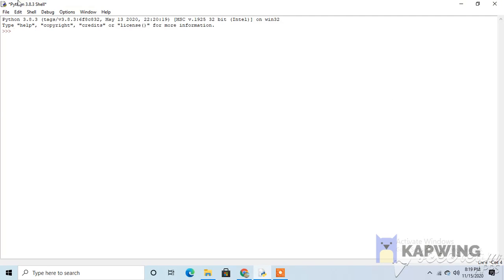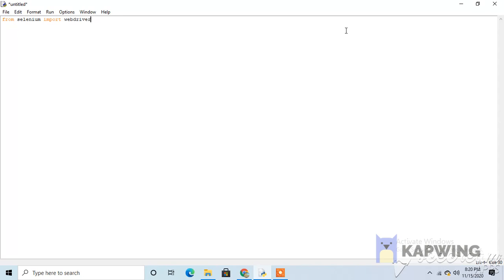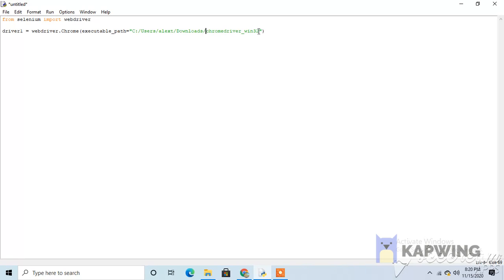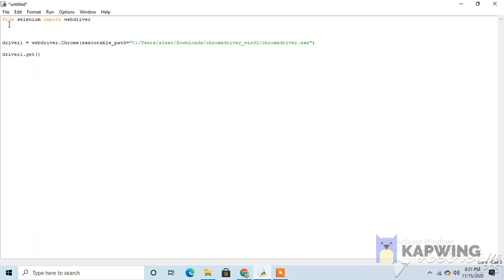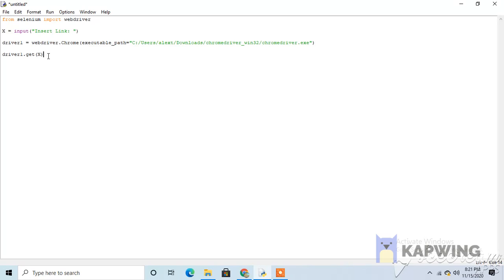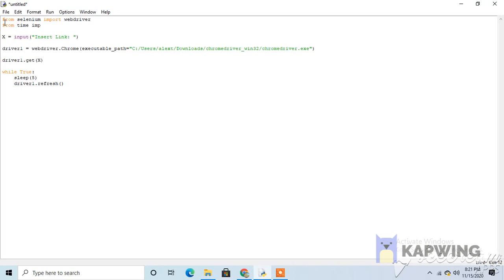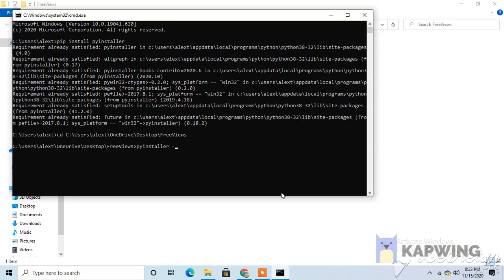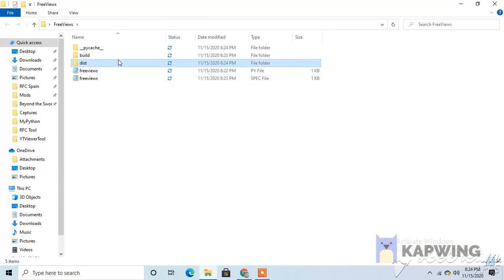How to make an app to get more views on YT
In this video you will learn how to create an application to give you free views on youtube.
Make sure the Webdriver is the same version as your Google version.